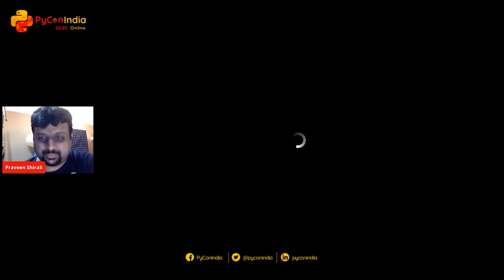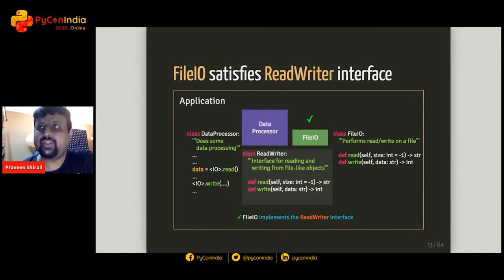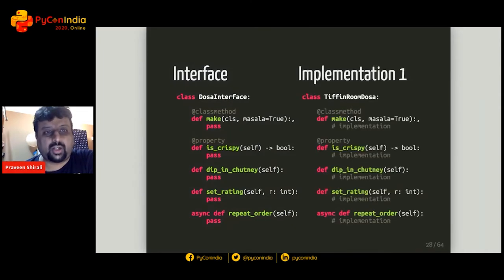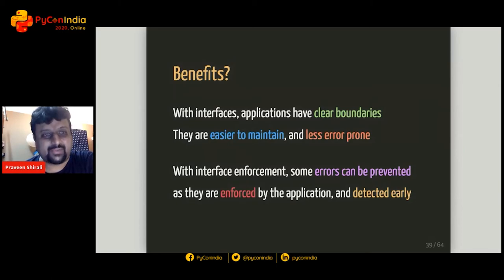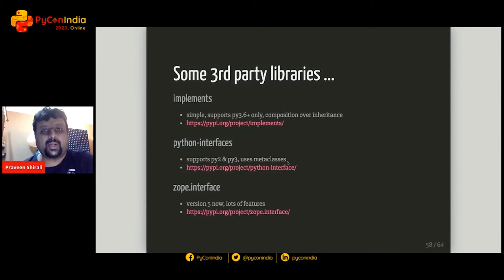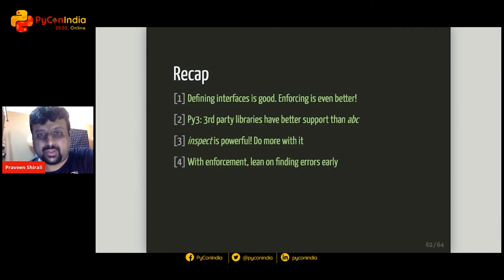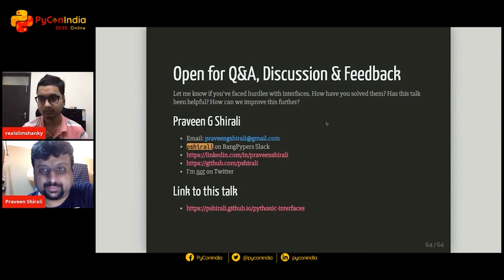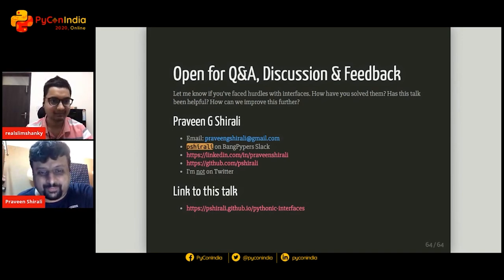Talk: Pythonic Interfaces The secret to building maintainable, quality code - Praveen Shirali